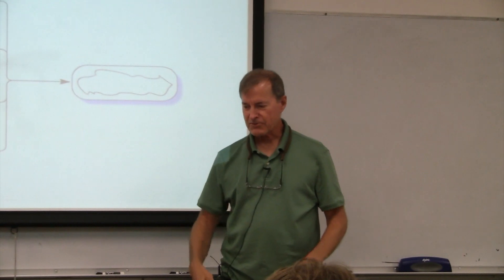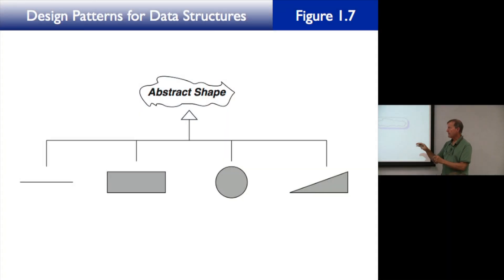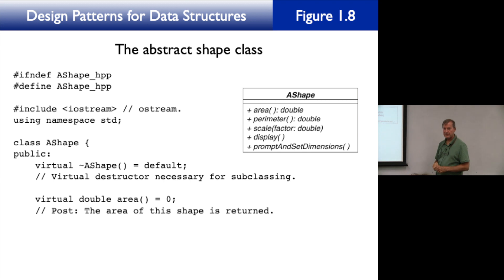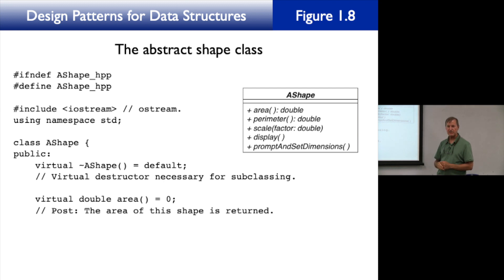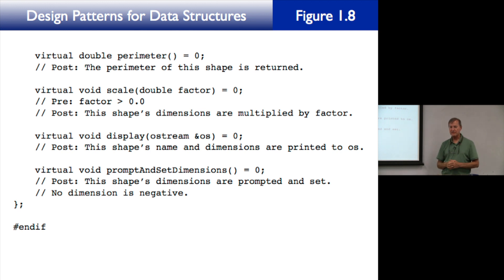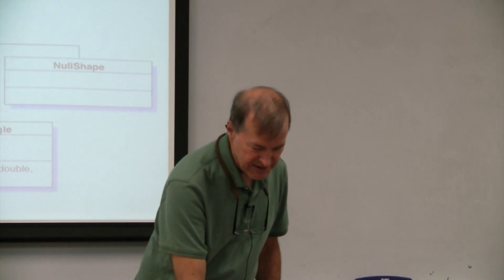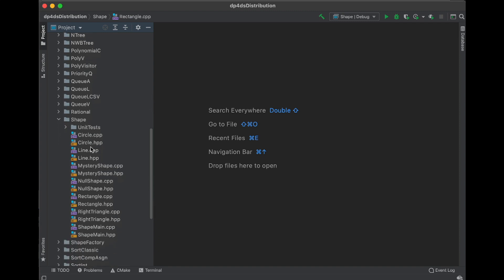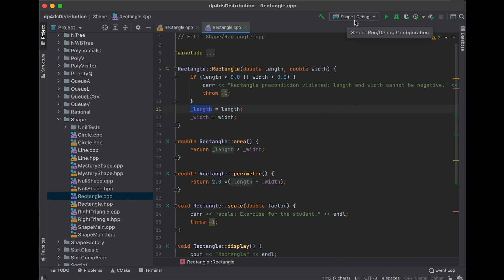CoSc 320 Lecture 2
Abstraction, dp4dsDistribution